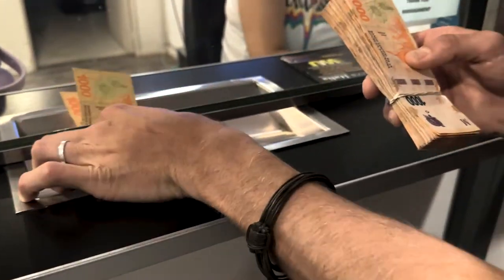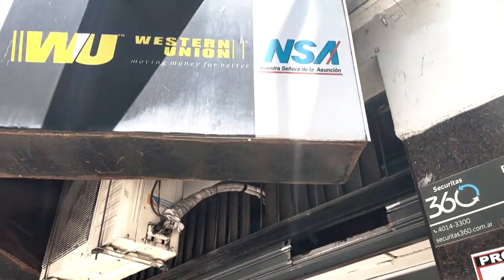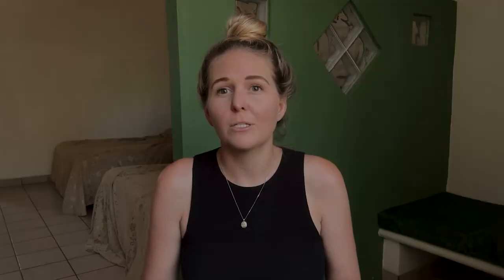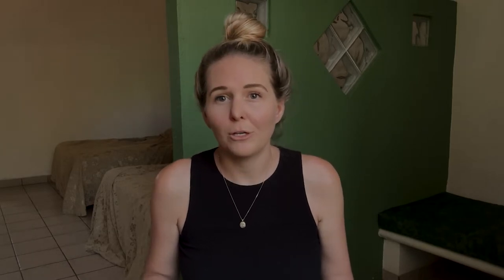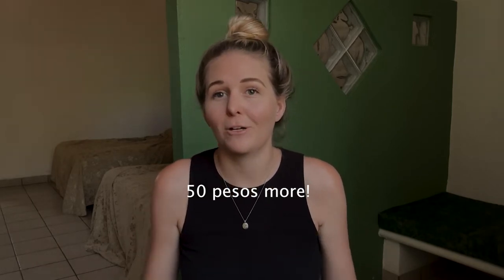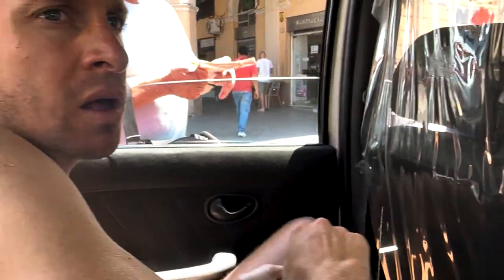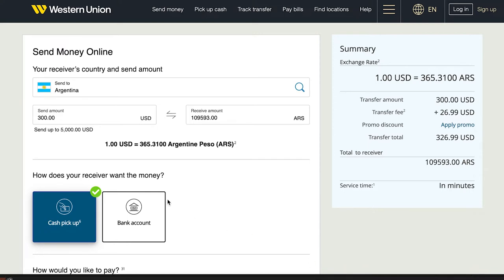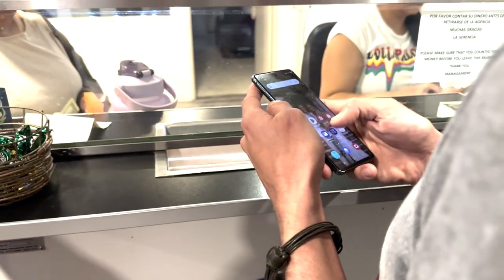Argentina's Blue Dollar Exchange: How to Change Your Money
In this video, we're going to explore Argentina's blue dollar exchange, and show you how to double your money.

WESTERN UNION
Free $20 Amazon gift card when you sign up and send $100 or more

Every purchase directly supports artisans in Bali